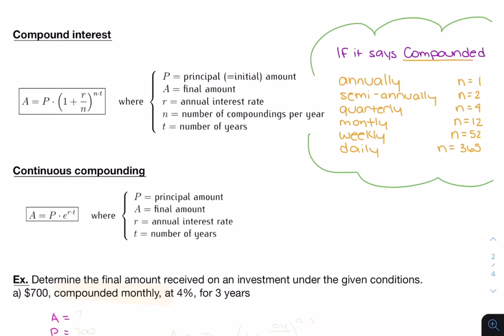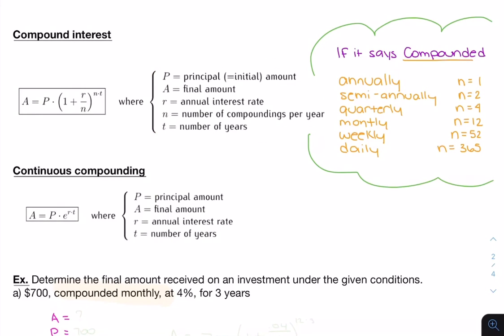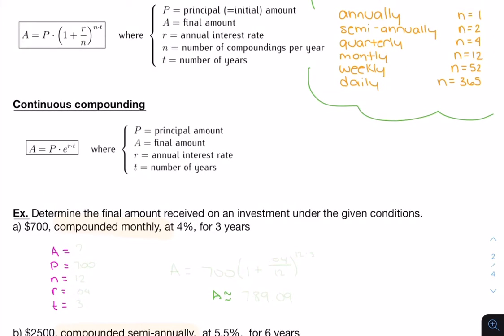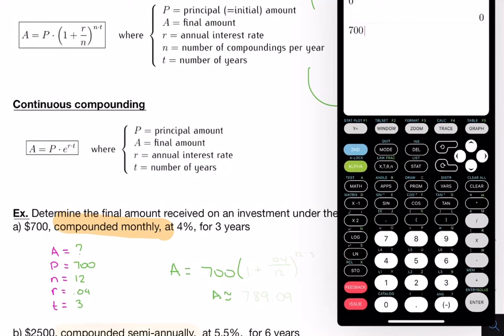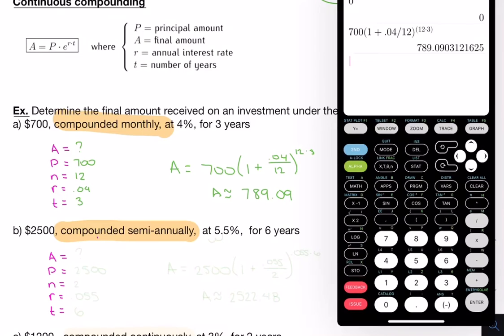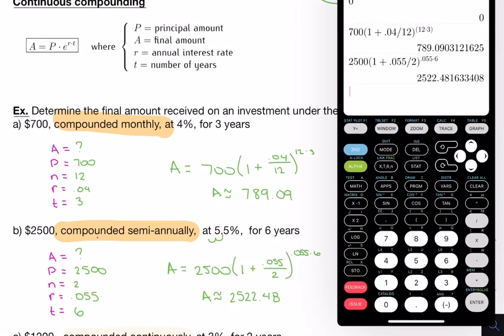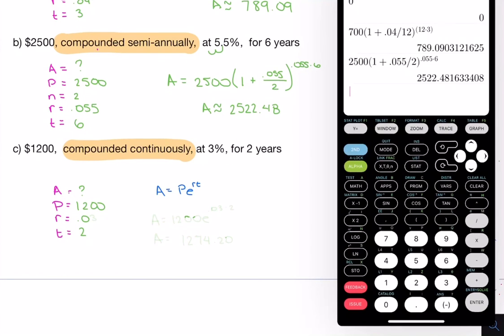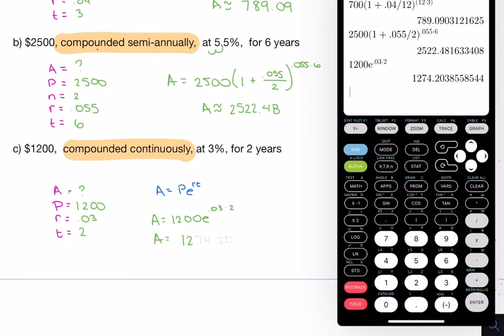Compound interest and continuous compound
I explain how to understand when to use the formulas and  do a few compound interest and continuous compound problems.